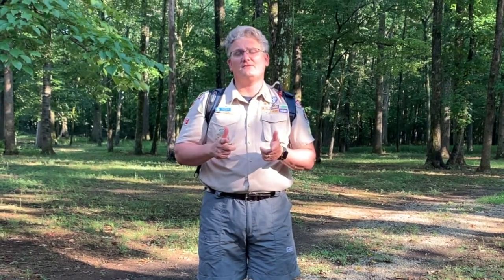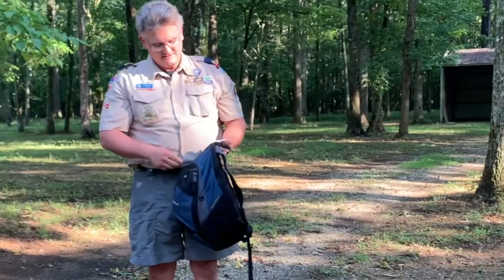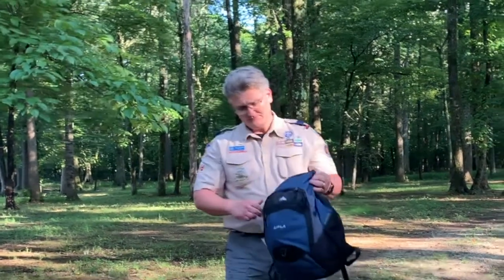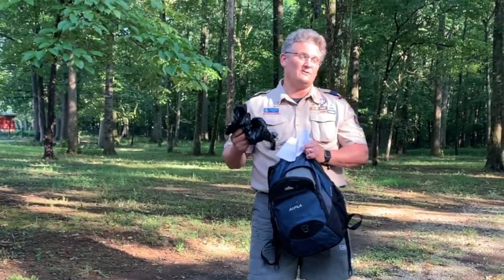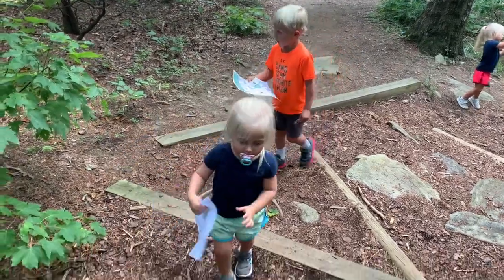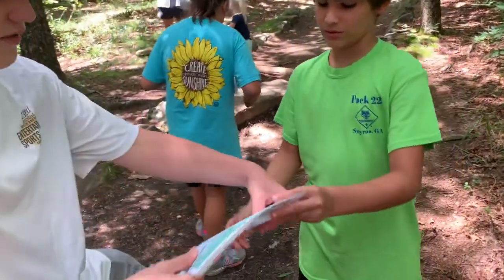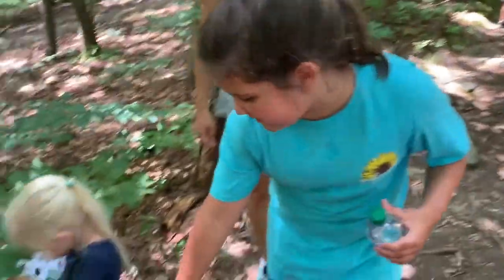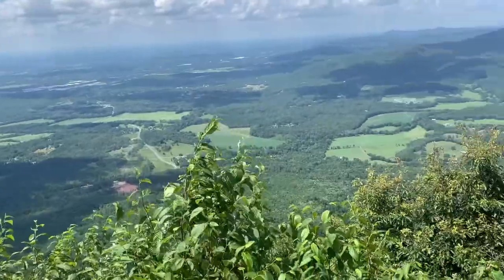Bear Fur Feathers Ferns Hike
This is a short video with suggestions on doing the hike for the Fur Feathers, and Ferns Adventure for Bear Cub Scouts.